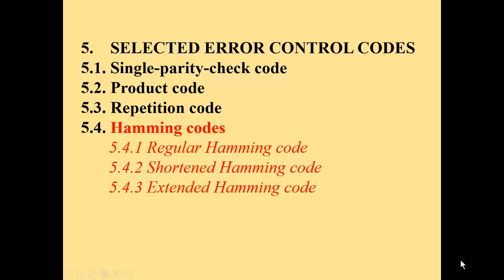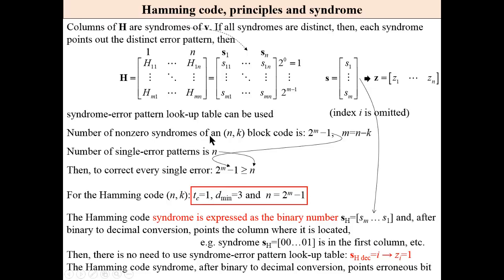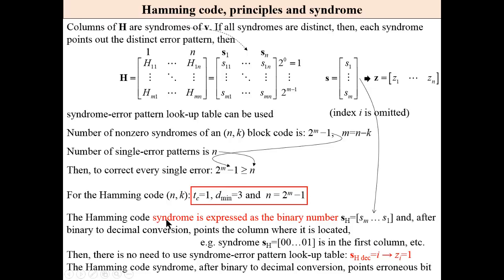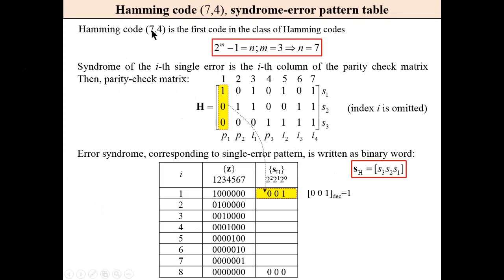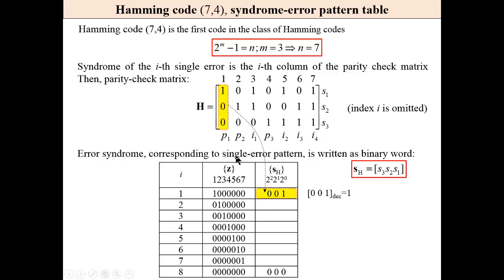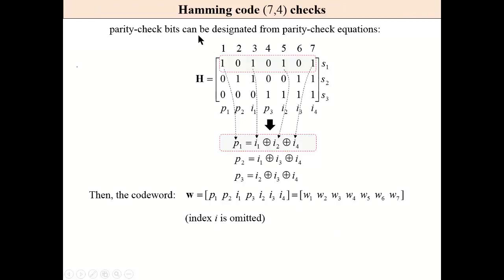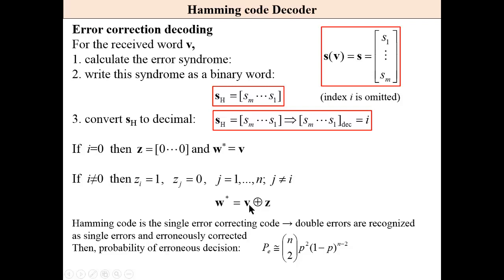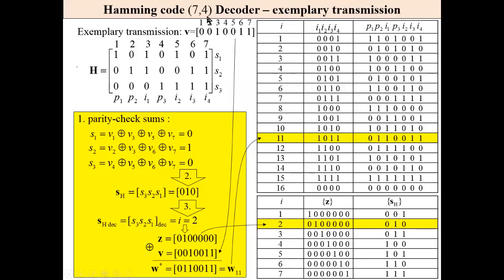Hamming codes Pt 1, regular code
Properties of Hamming code, Parity check matrix based encoding and decoding, Hamming code (7,4)